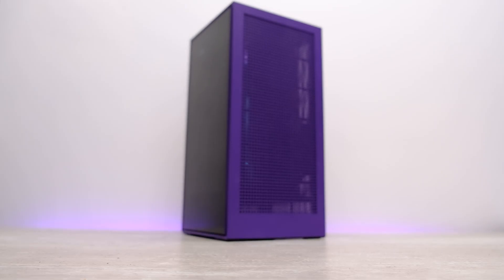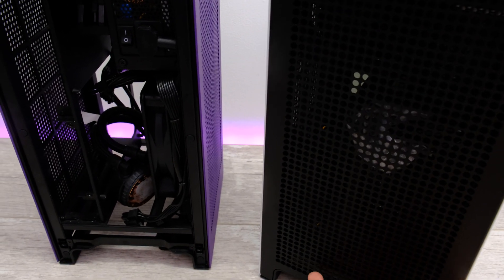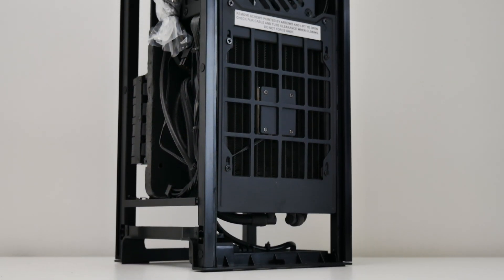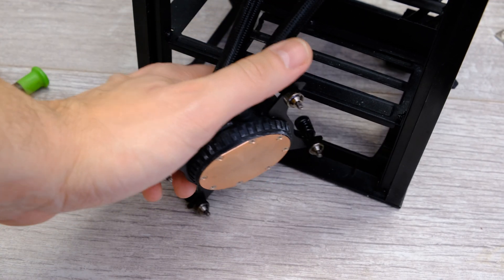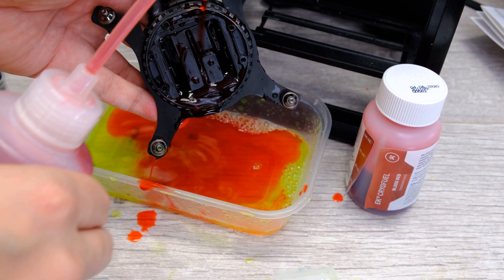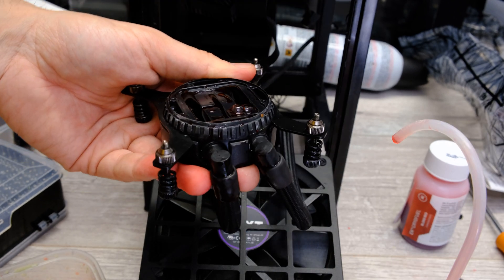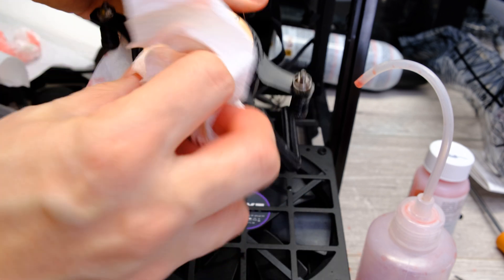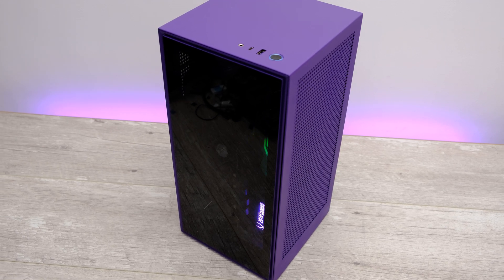NZXT H1 PUMP FAILURE (AND FIX)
After hearing lots of reports of NZXT H1 (original)  pump failures and my own suffering from sky high CPU temps, I decided to investigate. The issue? Clogged copper fins on the contact plate... :( Anyway, it's an easy fix and here's how to do it!

0:00 Intro
2:36 This is the problem - gross huh?
3:30 How to fix it

EK Cryofuel replacement coolant - DO NOT just use deionised water. You need a corrosion inhibitor as the base plate is copper and rad is aluminium.

NZXT H1 V2

Screwdriver to undo contact plate

Recommended video playlists For YOU!